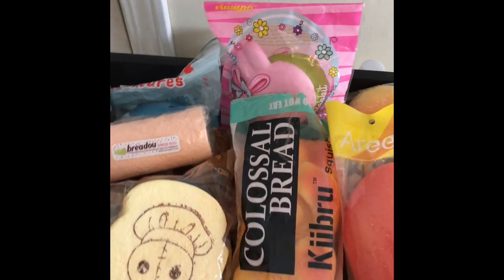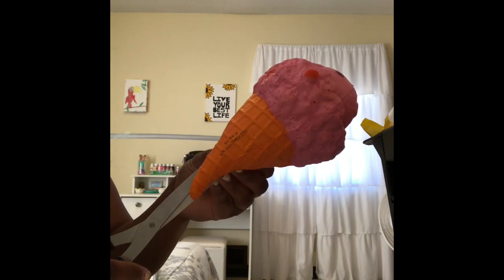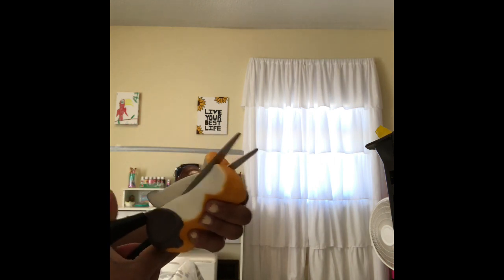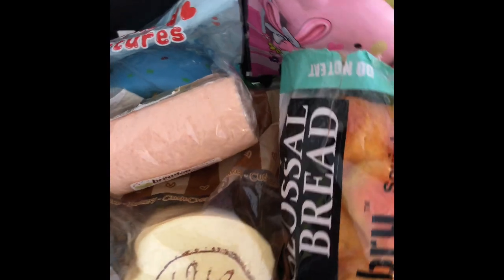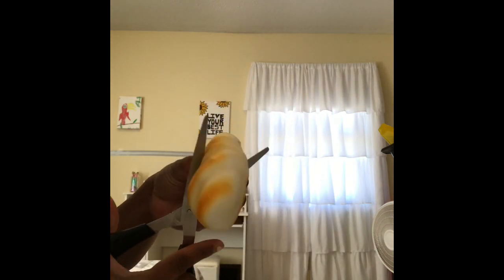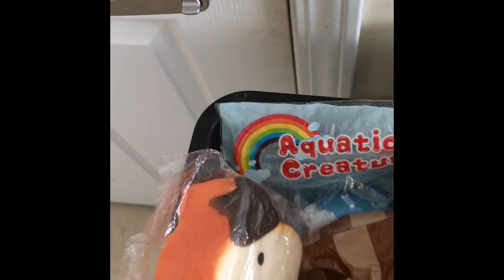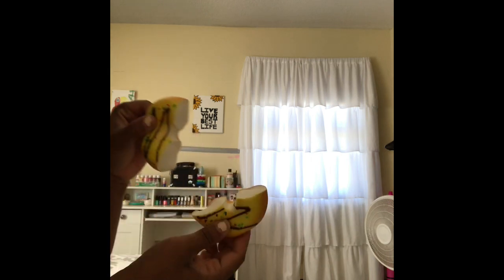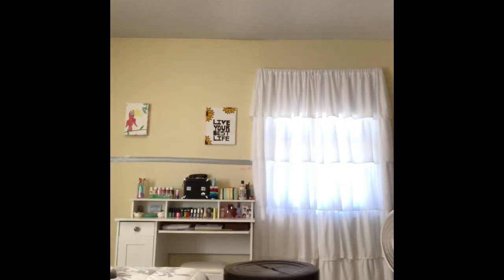Randomly Picking 5 Squishies Then Cutting Them In Half😔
So in this video I will be randomly selecting 5 squishies out of the squishy bin and then cutting them in half.